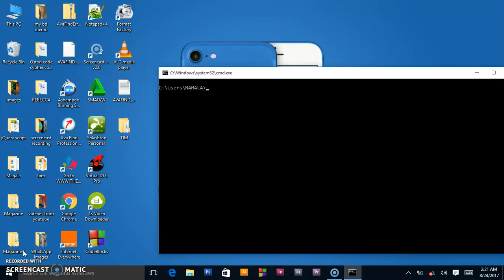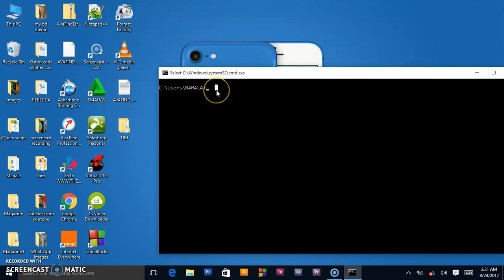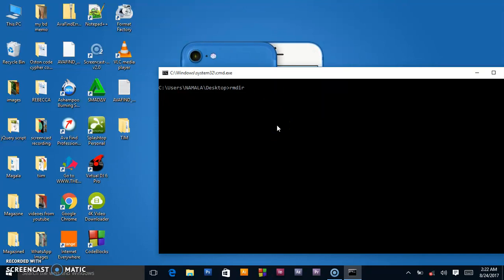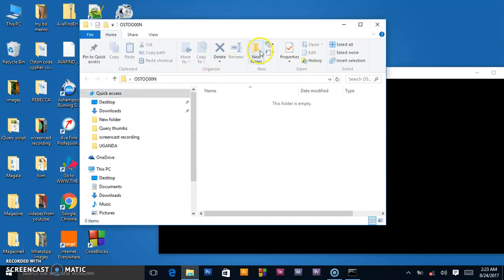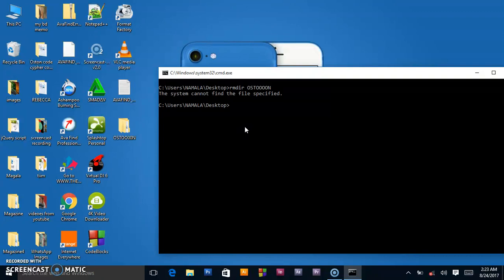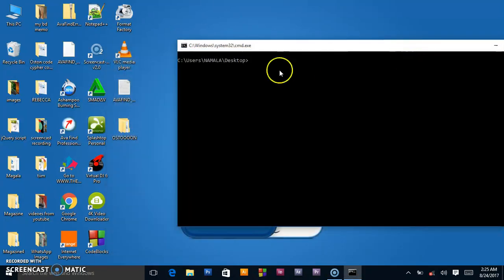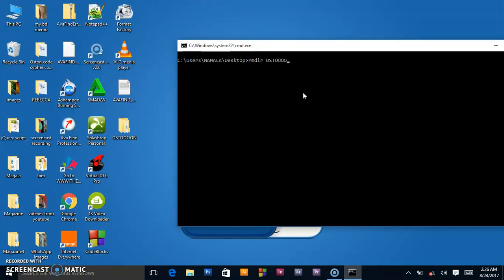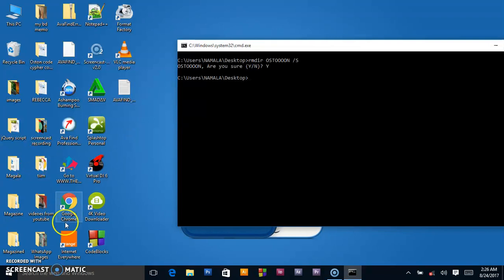Windows Command Prompt Tutorial-10-Deleting Folders,Files & Sub Folders